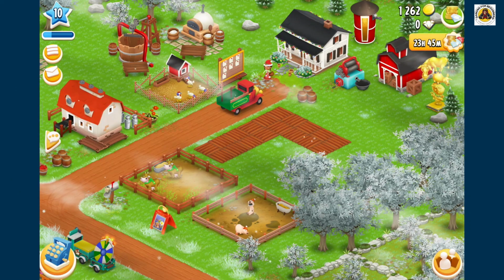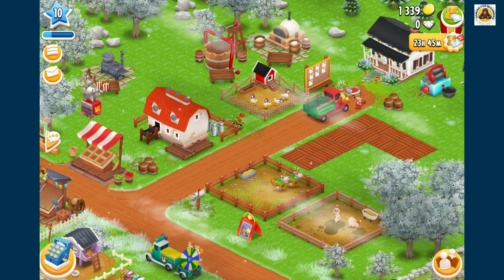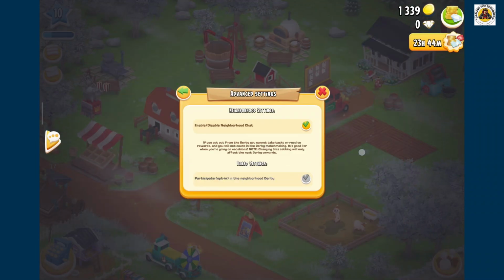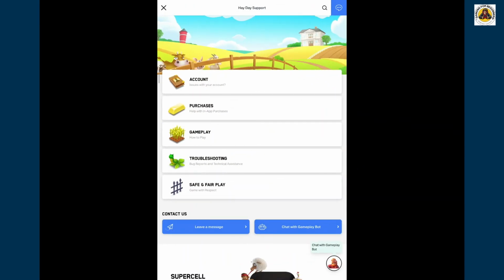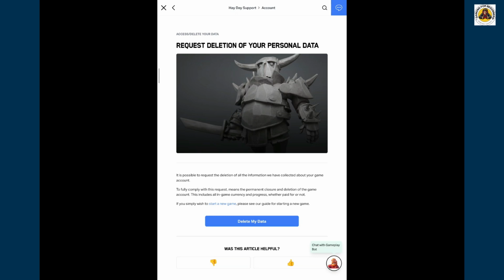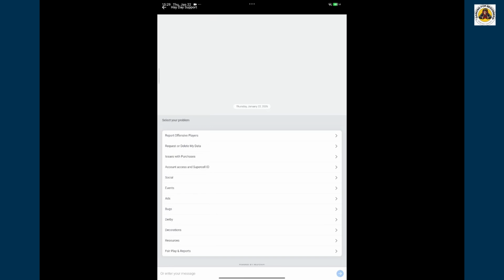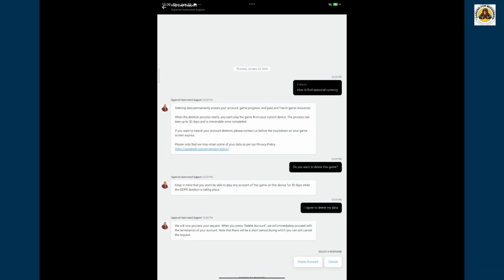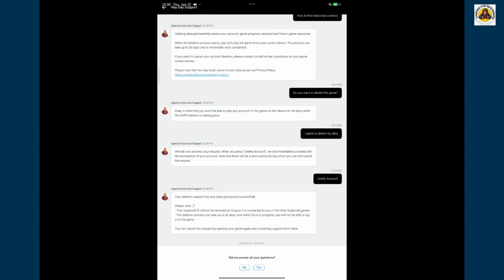How to Delete Your Hay Day Account (2026 Tutorial)?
Learn how to delete your Hay Day account step by step in 2026! Permanently remove your farm, progress, and data if you no longer wish to play. This tutorial will guide you through the process safely and securely.